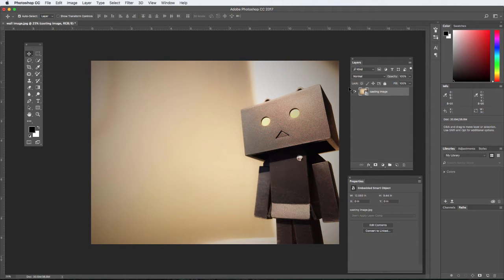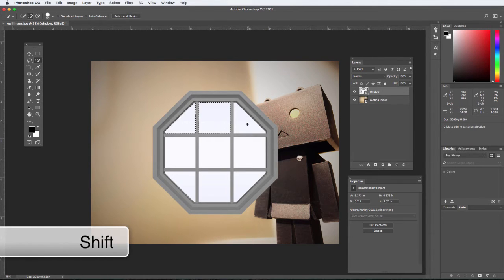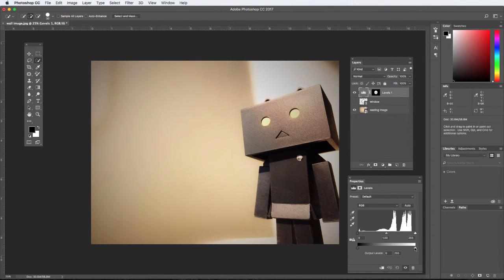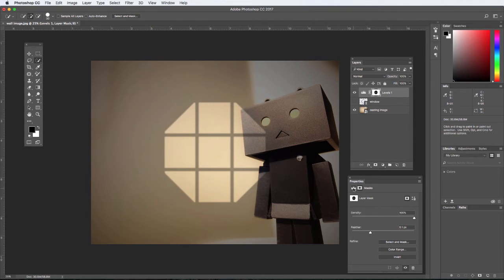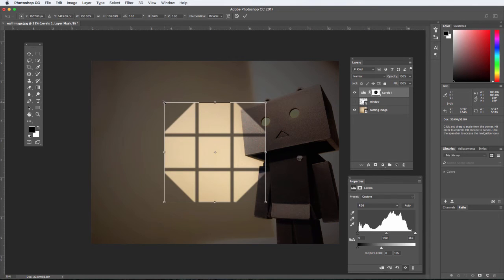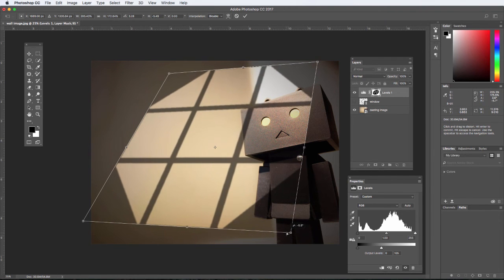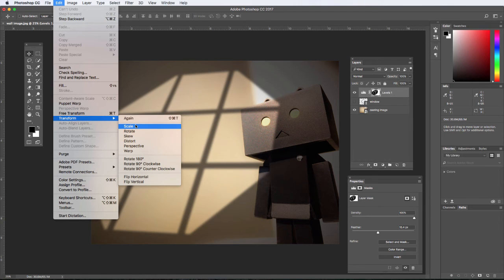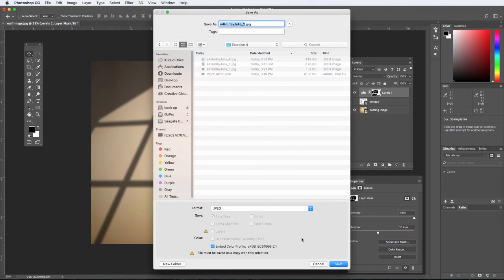CastingLight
Learn how to cast window light in Photoshop